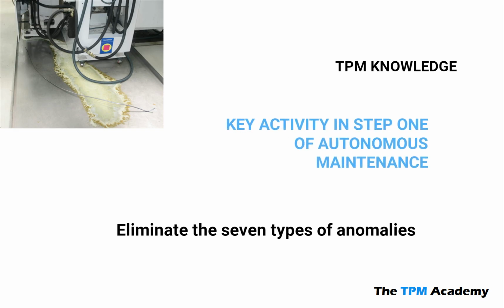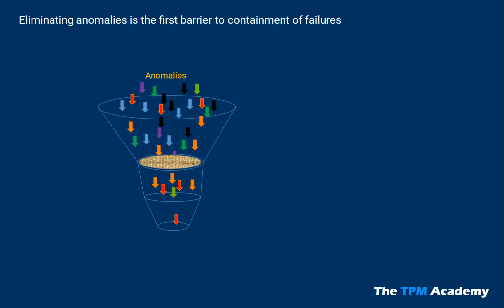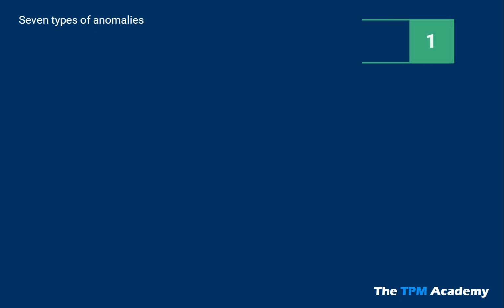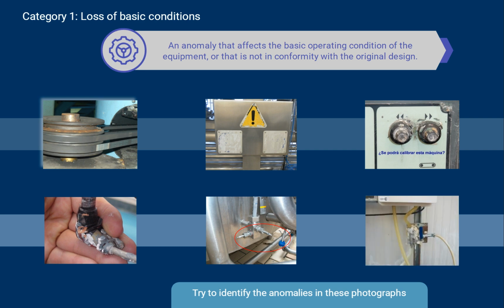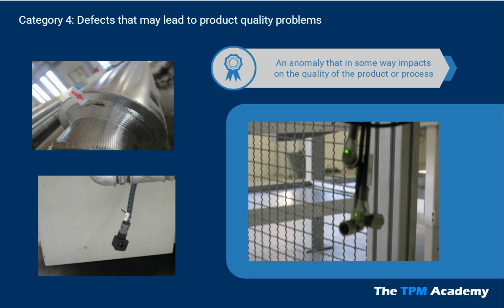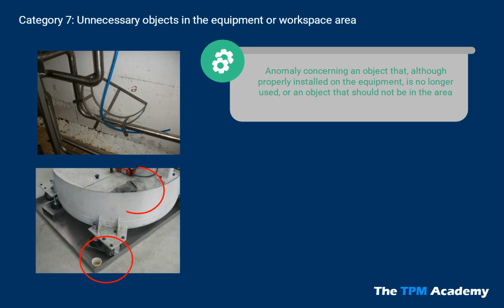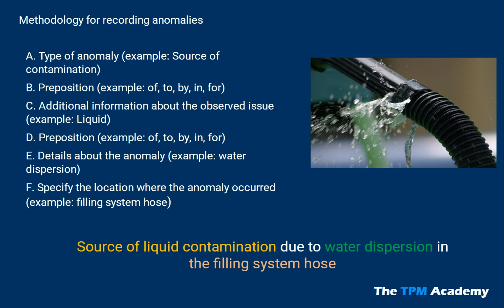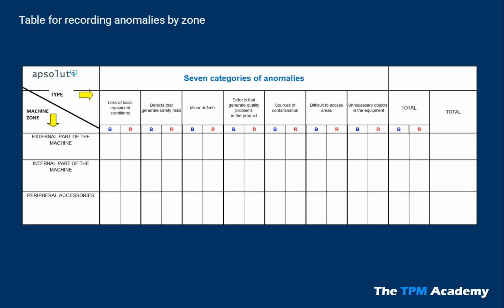KEY ACTIVITY IN STEP ONE OF AUTONOMOUS MAINTENANCE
This video discusses the seven types of anomalies that must be eliminated to ensure significant improvements in equipment reliability. This is the main contribution of autonomous maintenance step one to the company's bottom line.